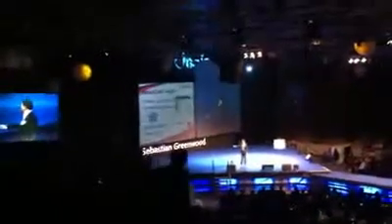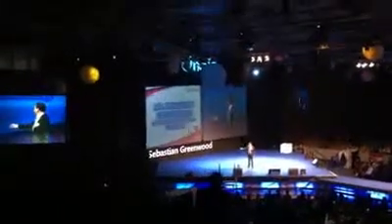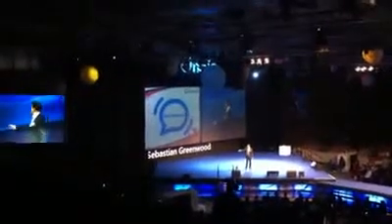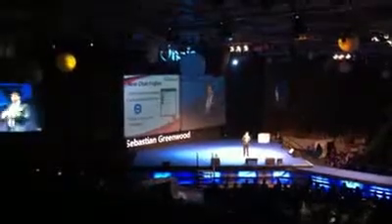1 Bv Programme_Global Convention Slovenia 2011_Part-1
Dear Friend,

Great Earning Opportunity from SiteTalk

SiteTalk is a Social Website just like Facebook but the different is, You can earn Money by refer your friends to join SiteTalk.

to your friends for joining SiteTalk and when your friend will sign-up like you then you will get 1 Euro per referral of yours and also your friend's referrals*

Unaico / SiteTalk is the excellent, powerful and very fastest growing network marketing company in the world based on Europe.

With new concept & combination of business in Network Marketing / MLM's industries.

Traditional Marketing + Network Marketing + Online Marketing thru' Social Networking
[the first community to combine all above channels]

Watch these videos of Unaico / SiteTalk Business Presentations:
there is complete detail information about Unaico and SiteTalk company, concept, products, joining, working and earning procedures.

Opportunities are like sunrises. If you wait too long, you miss them.

So don't be late and wait.

I know you will must join SiteTalk one day so why not now.

For further information about Unaico / SiteTalk feel free to send me a reply.

Thanking you,

Best Regards,
Imran Mehmood